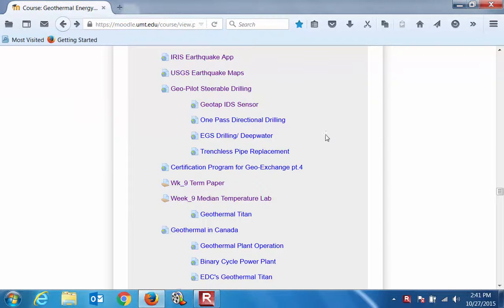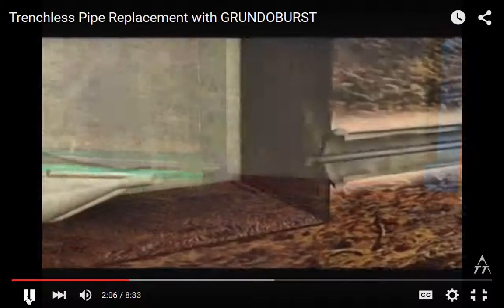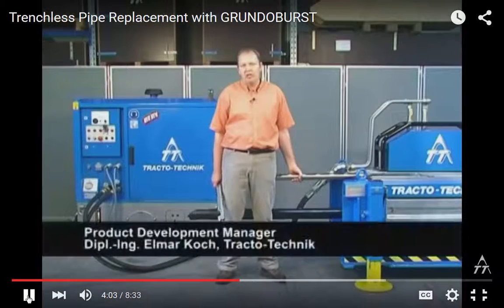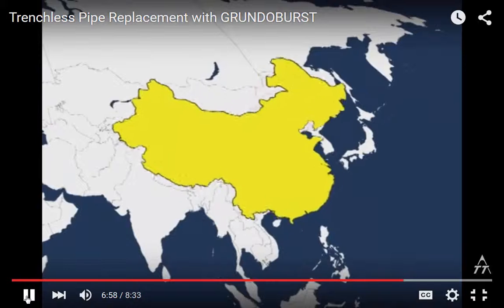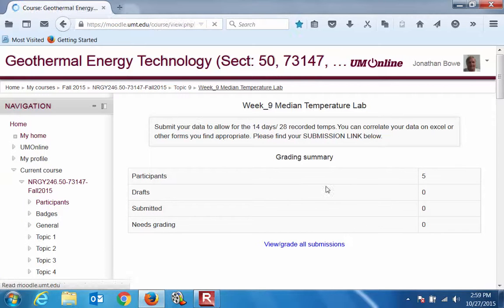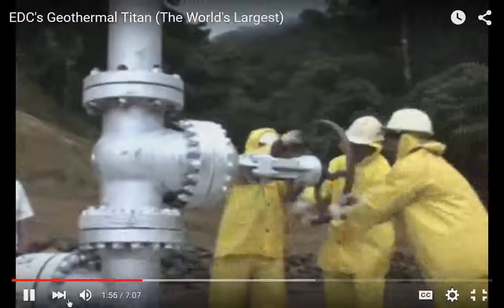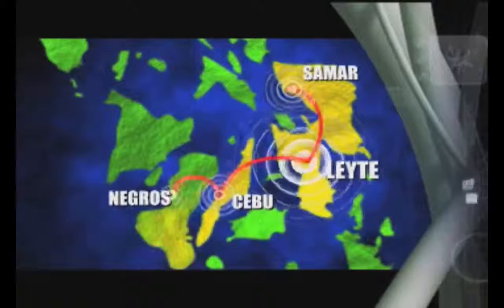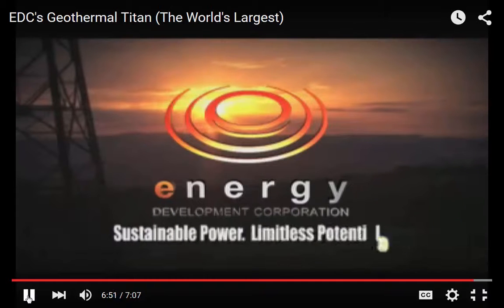Lecture02_Topic09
Pipe/ Trenching